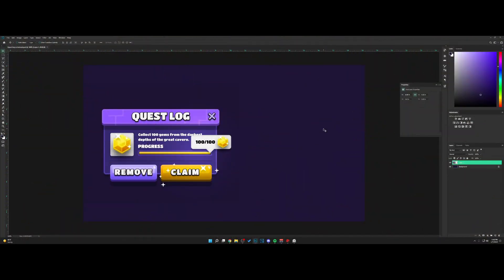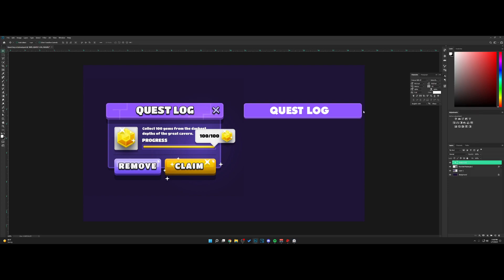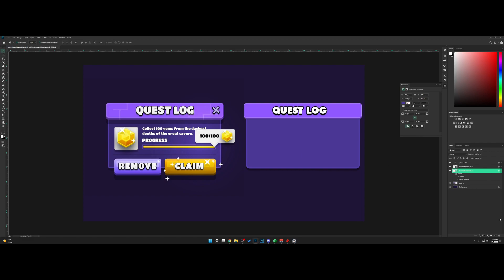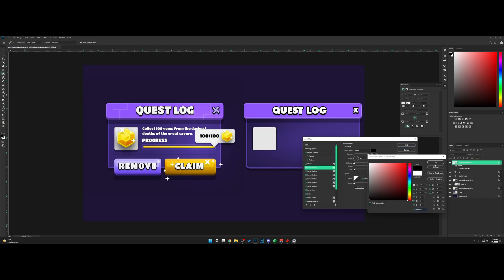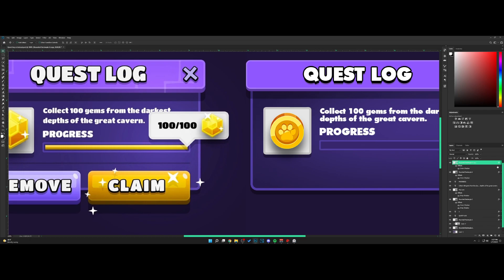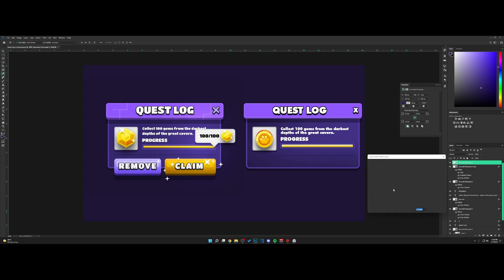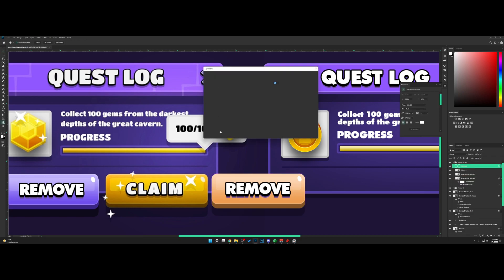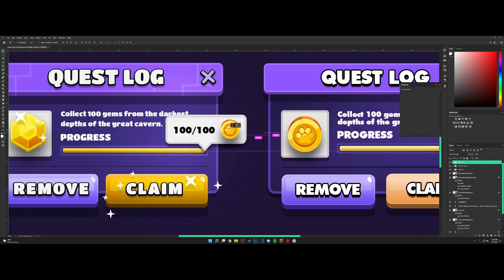How To Make Cartoon Quest Log Tutorial! (Roblox)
How To Make Cartoon Quest Log UI Tutorial! (Roblox)

Social Media!